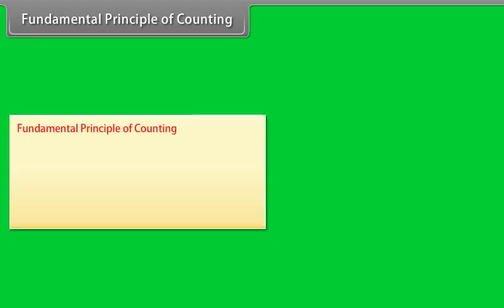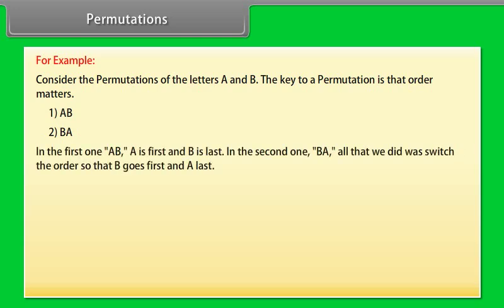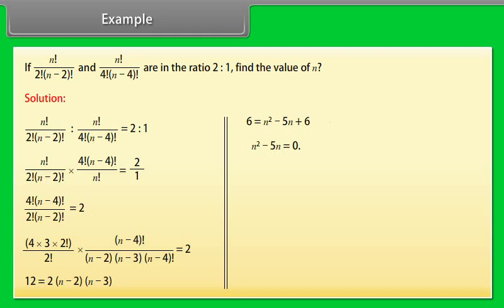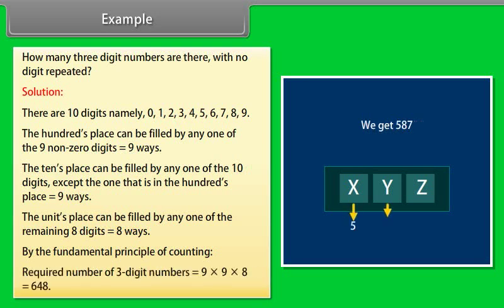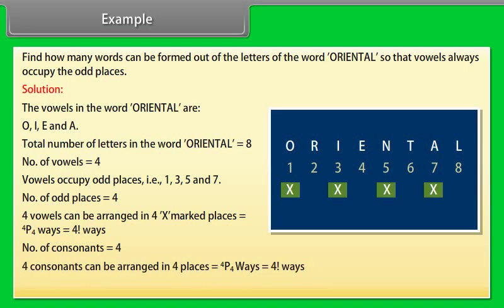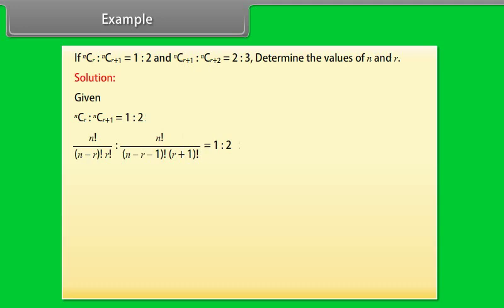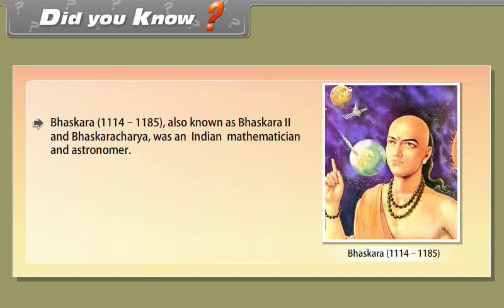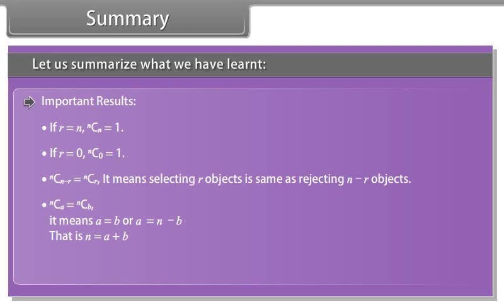Permutations and Combinations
Permutations and combinations are fundamental concepts in mathematics used to count and arrange objects.
Permutation
A permutation is an arrangement of objects in a specific order. The number of ways to arrange ( n ) objects taken ( r ) at a time is given by:
[ P(n, r) = \frac{n!}{(n - r)!} ]
where ( n! ) (factorial) represents the product of all positive integers up to ( n ).
Combination
A combination is a selection of objects where order does not matter. The number of ways to choose ( r ) objects from ( n ) objects is:
[ C(n, r) = \frac{n!}{r!(n - r)!} ]
Key Differences
- Permutation: Order matters (e.g., arranging books on a shelf).
- Combination: Order does not matter (e.g., selecting a team from a group).

Example
If you have 5 different books and want to arrange 3 of them: [ P(5,3) = \frac{5!}{(5-3)!} = \frac{5!}{2!} = \frac{120}{2} = 60 ]
If you want to select 3 books without arranging them: [ C(5,3) = \frac{5!}{3!(5-3)!} = \frac{5!}{3!2!} = \frac{120}{6 \times 2} = 10 ]